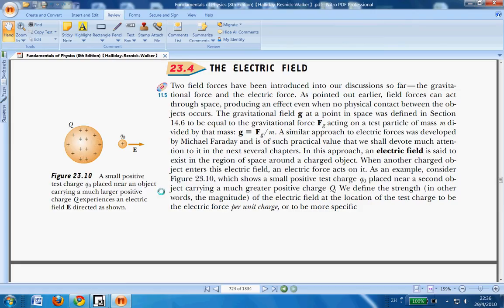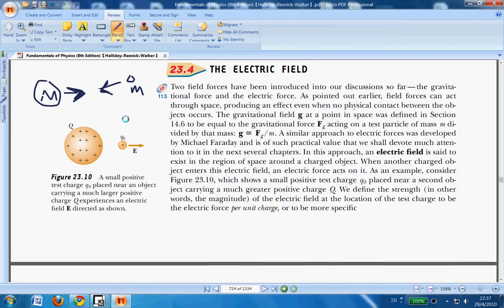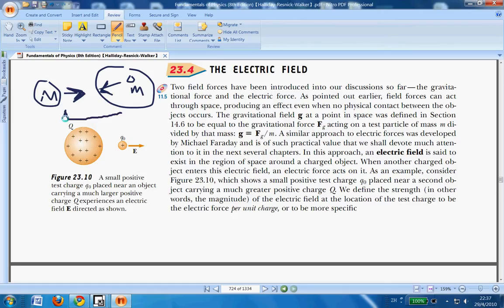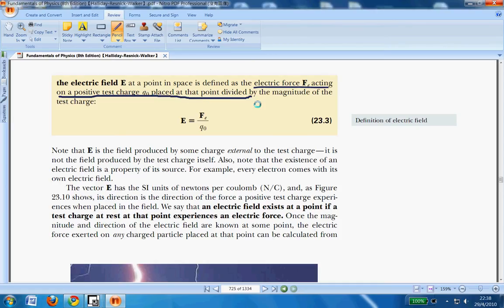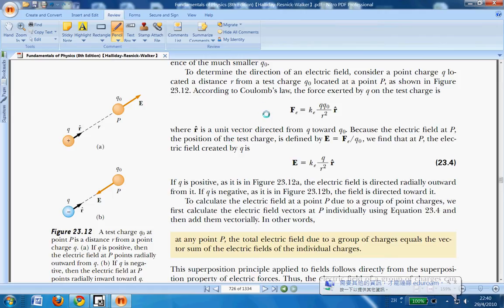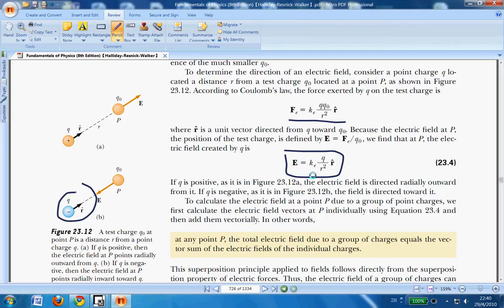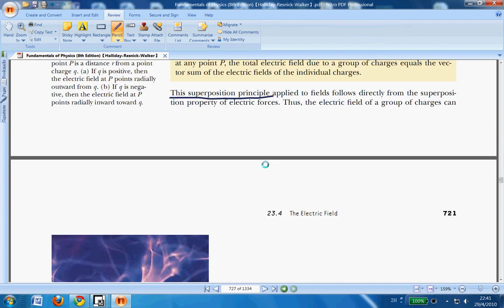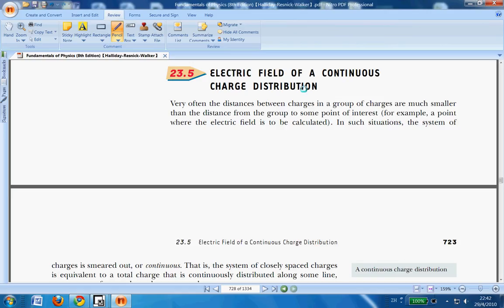Electrostatics - Electric Field (1) .avi